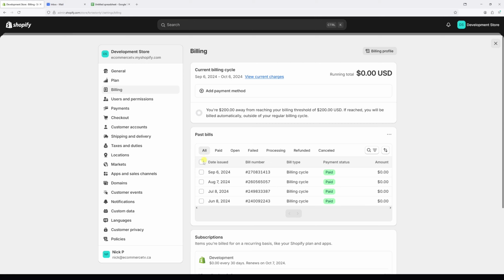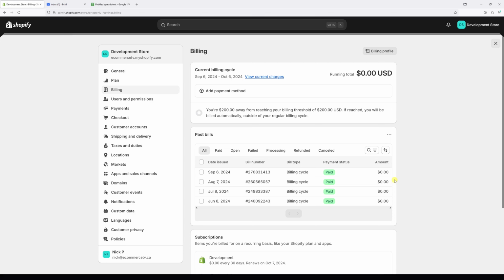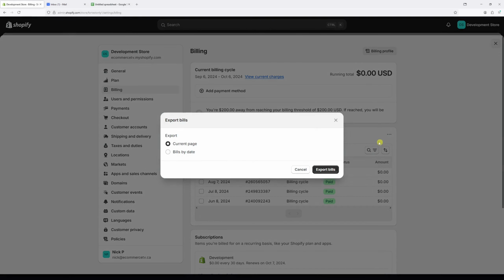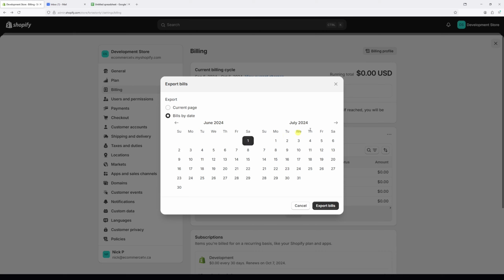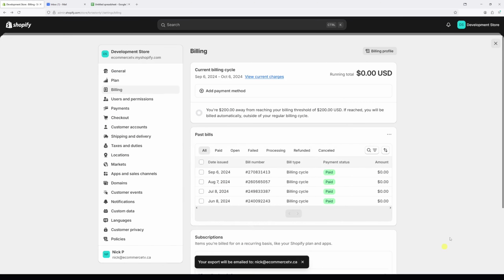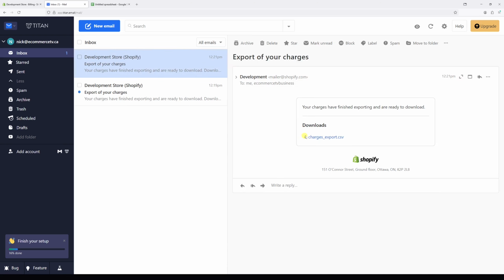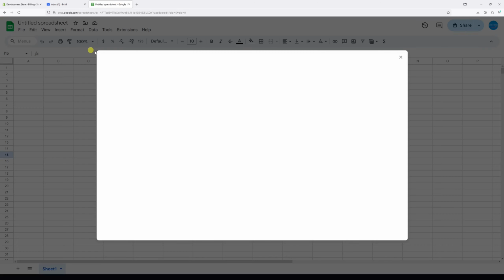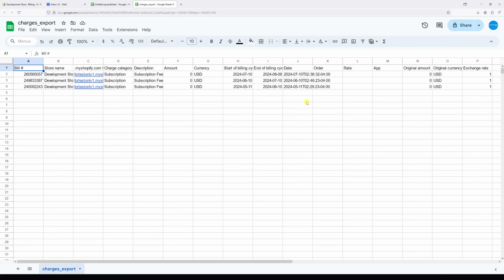How to Bulk Export Shopify Monthly Bills in .CSV Format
In this video, I'll show you how to quickly export Shopify monthly bills in CSV format.